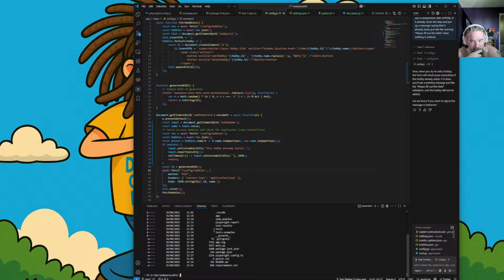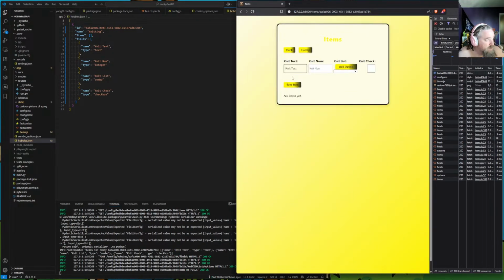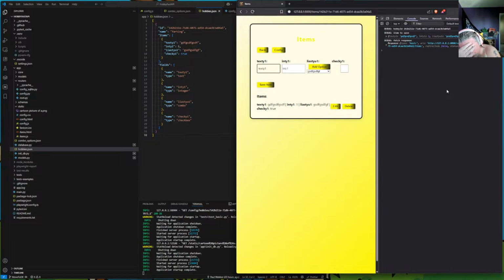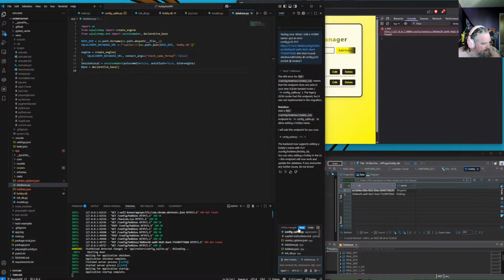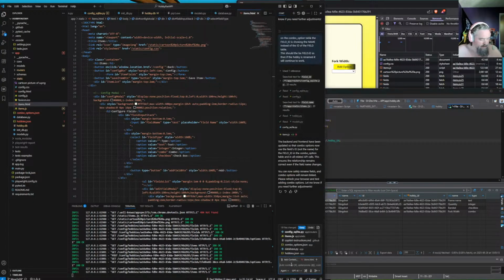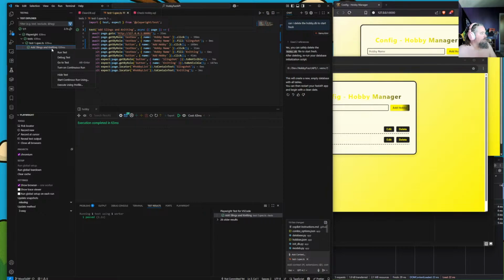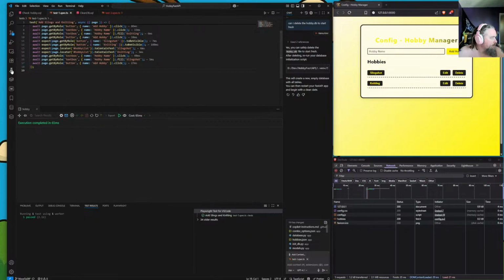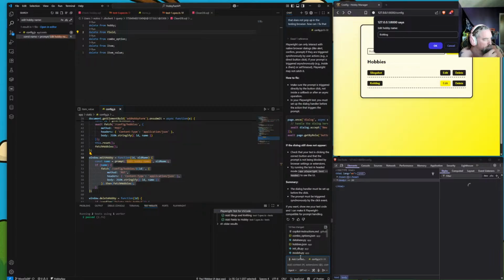Day 4 Convert JSON to Postgres?